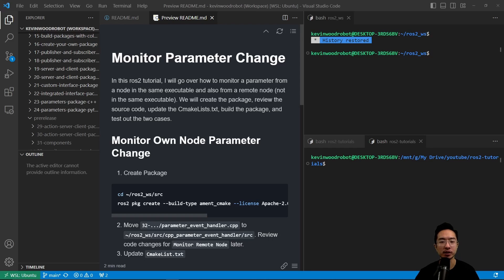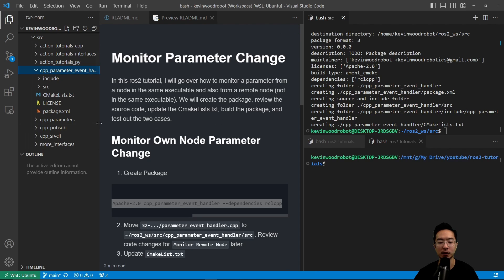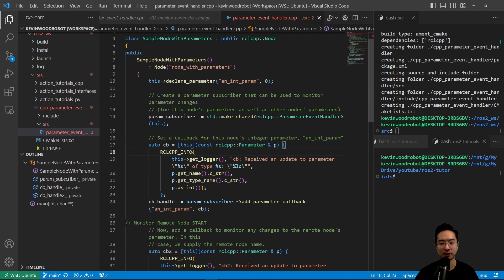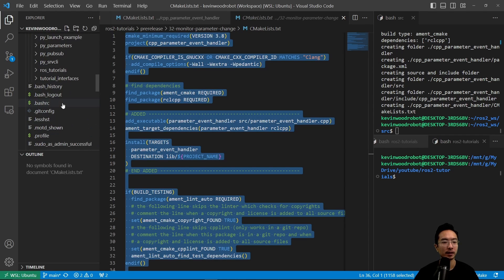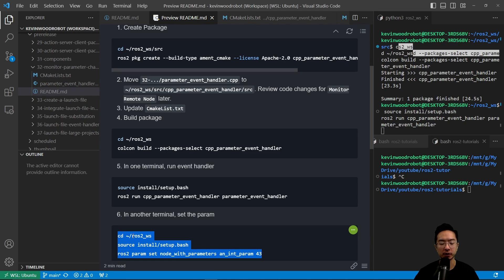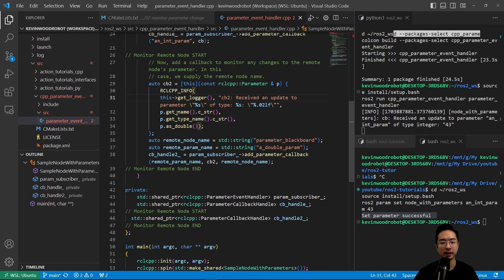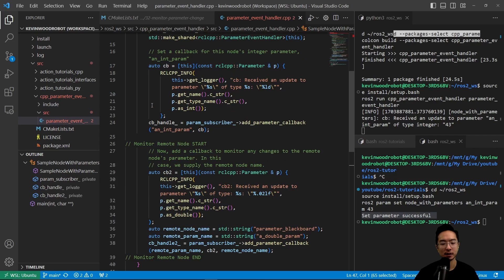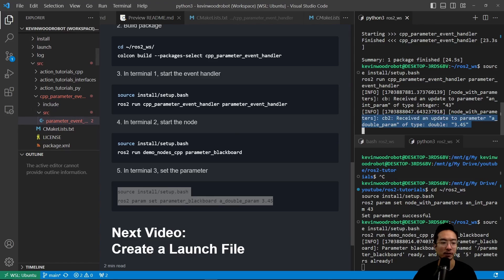ROS2 Monitor Parameter Change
In this ros2 tutorial, I will go over how to monitor a parameter from a node in the same executable and also from a remote node (not in the same executable). We will create the package, review the source code, update the CmakeLists.txt, build the package, and test out the two cases.